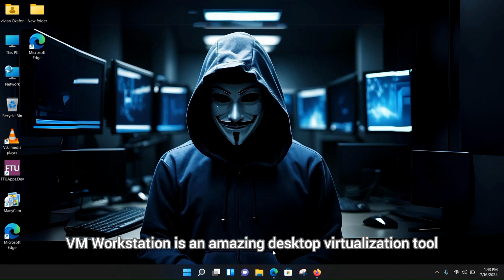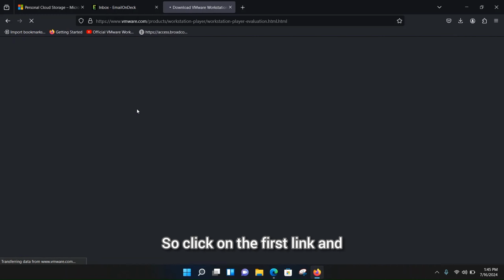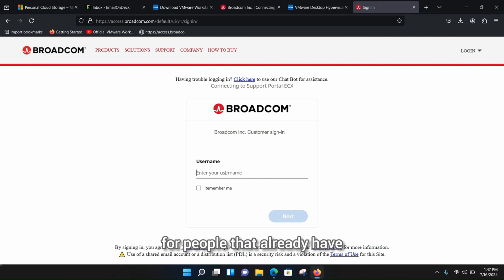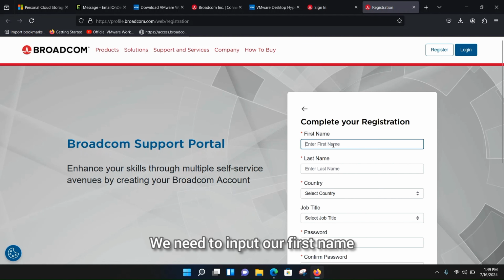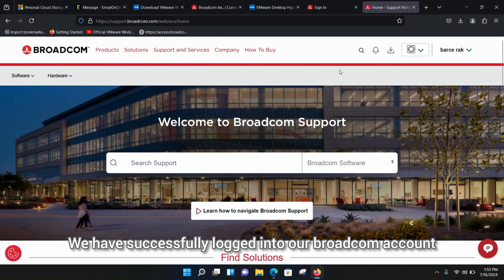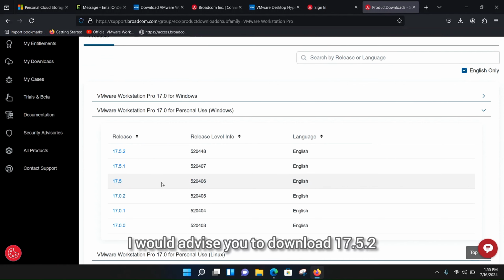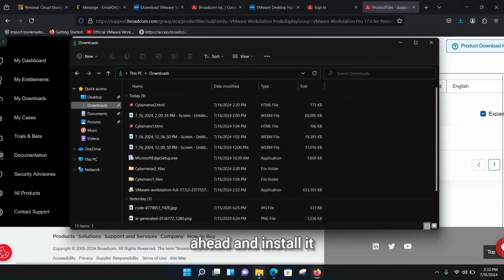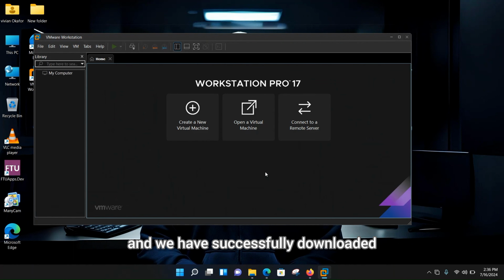How to Download and Install VMware Workstation Pro for FREE!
Step by step process for downloading and installing VMware Workstation Pro for free from the official website.